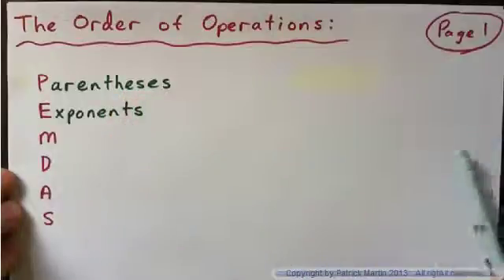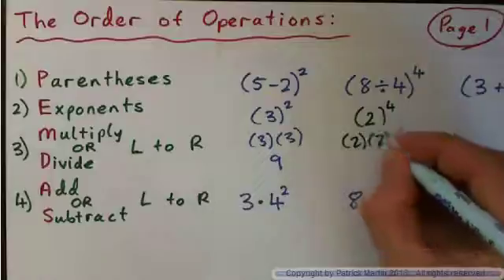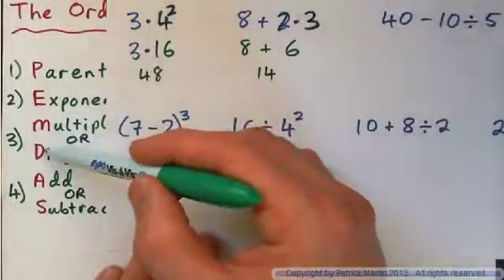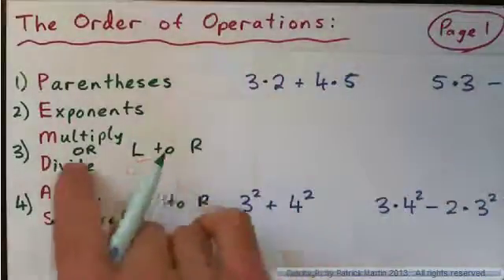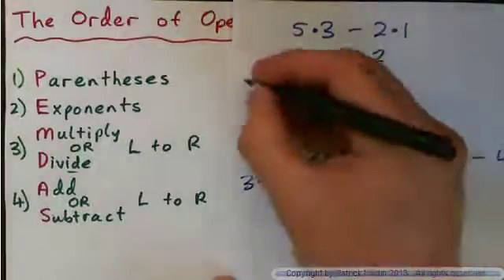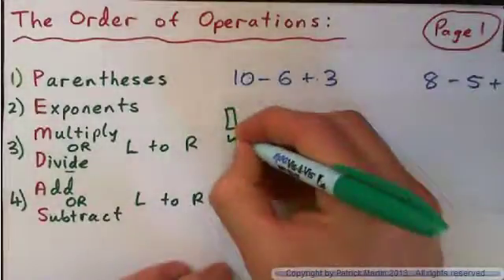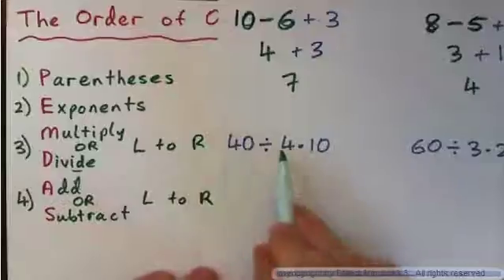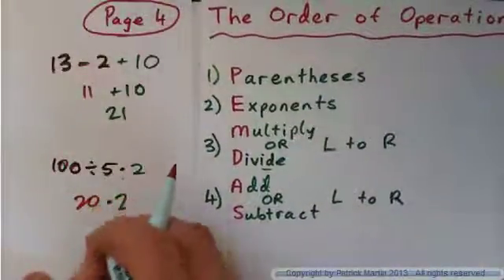Order of Operations Pages 1-4